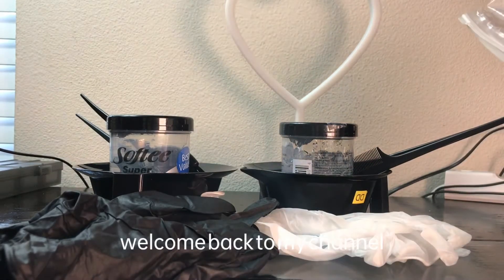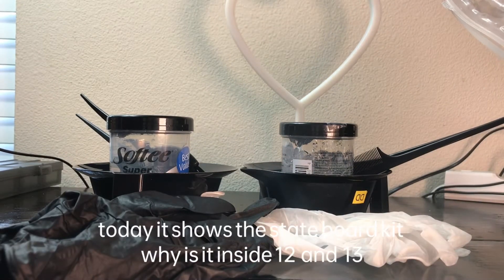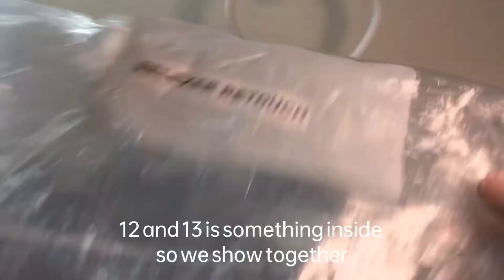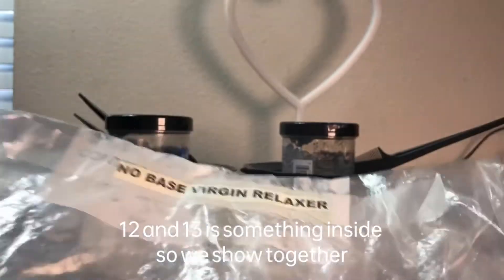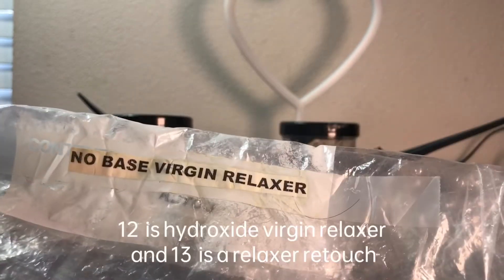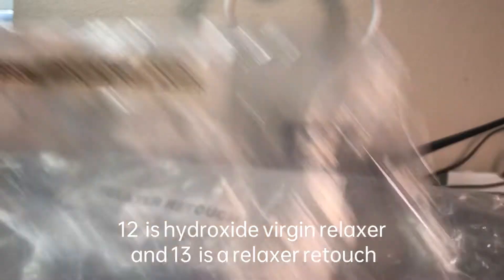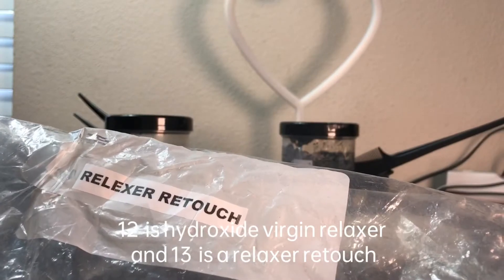Cosmetology state board kit - the 12kit hydroxide relaxer and the 13 relaxer retouch .what is inside